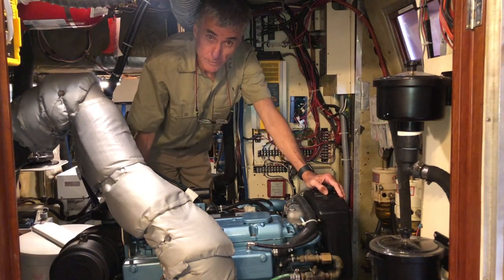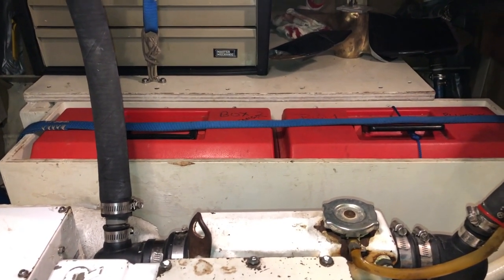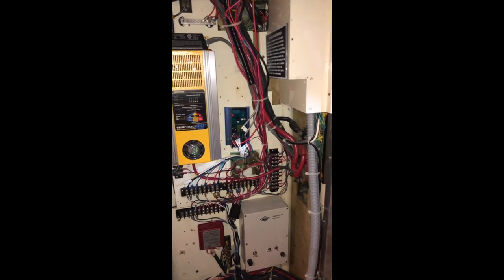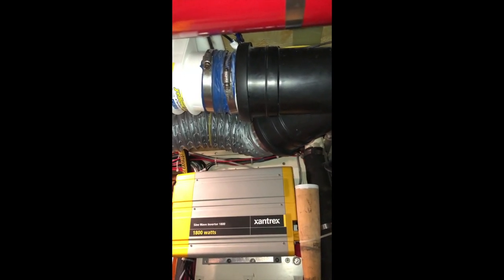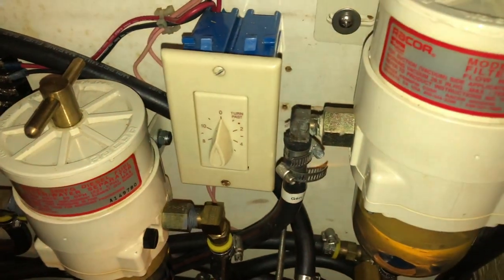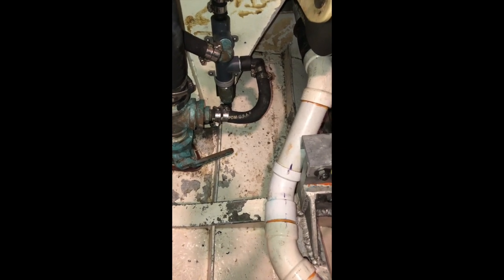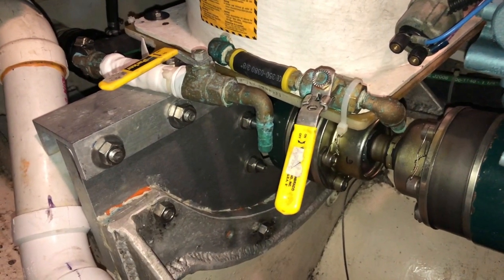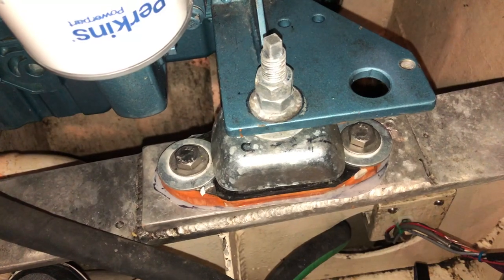Morgan's Cloud Engine Room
How we have tricked out our cruising sailboat engine room using what we have learned in thirty years and over 100,000 miles of offshore voyaging, much of it to remote places where reliability is vital.